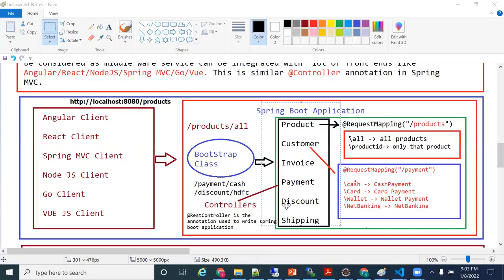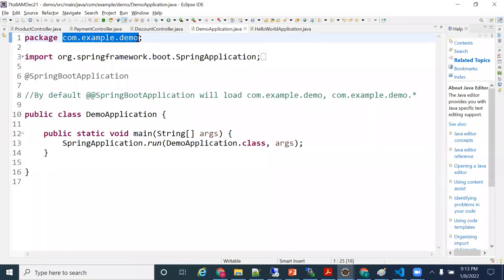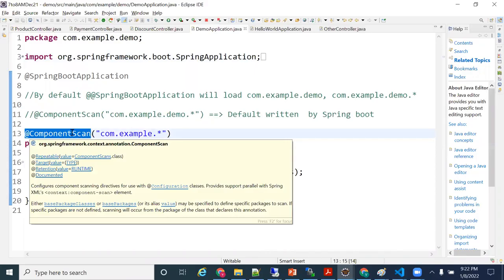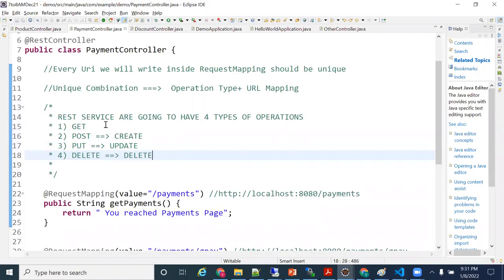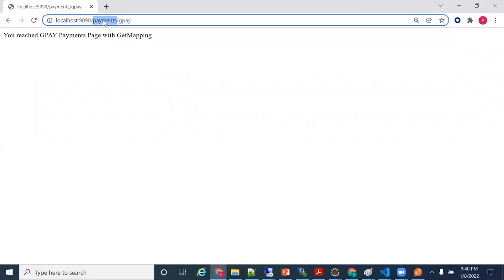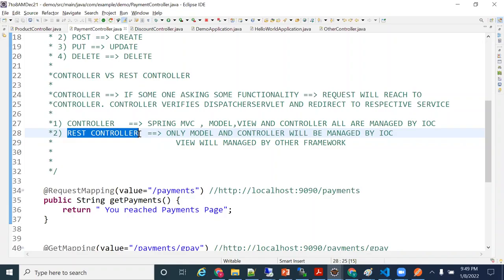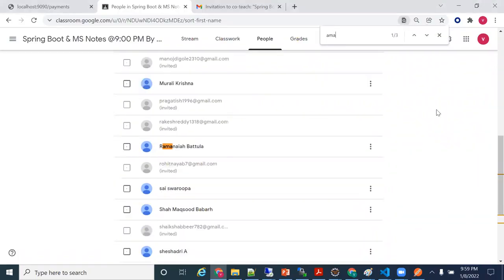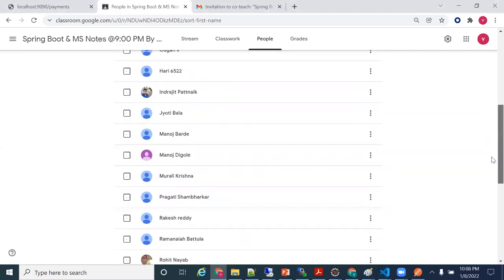Spring Boot & Microservices Class 8